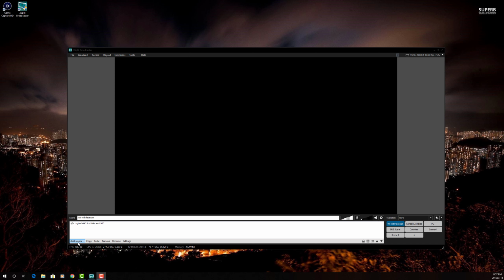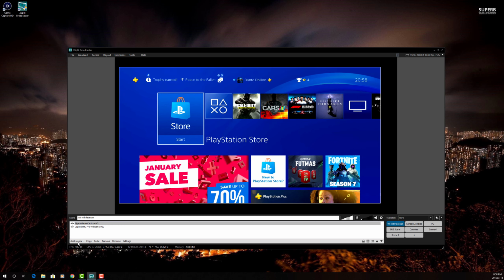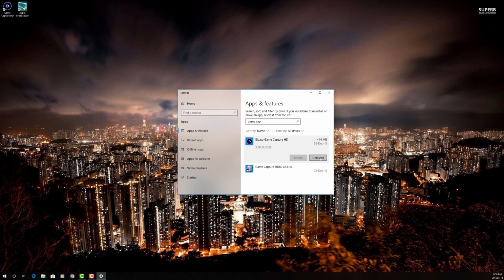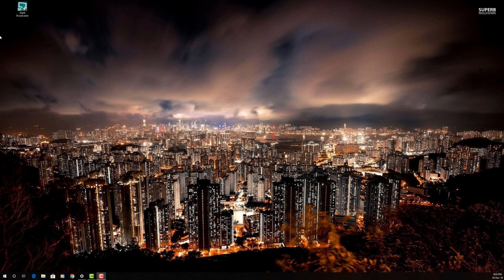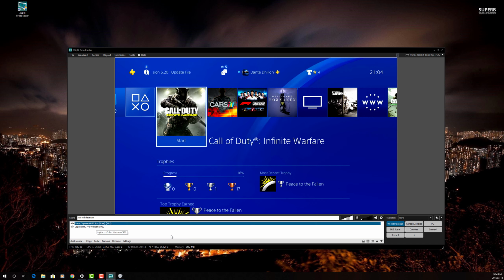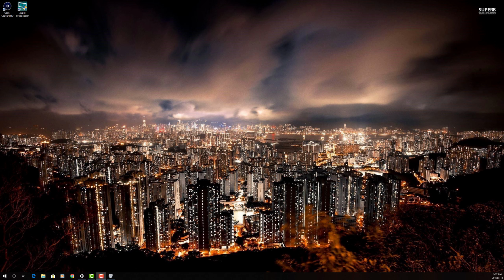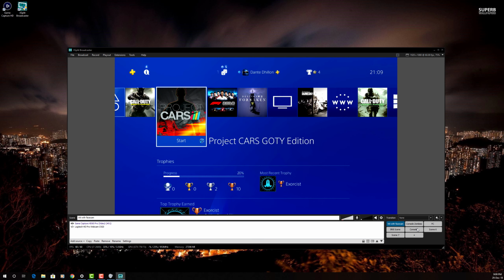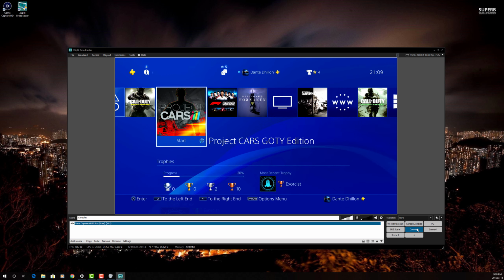How to FIX Elgato HD60 Pro Issues in XSplit! + Helpful Tip!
Recently got this new card and found this issue, looked up online and noticed others had this issue too, hope this helps anyone who wanders across to this video!

I tried my best to communicate what to do and what causes the issue.

- Dante